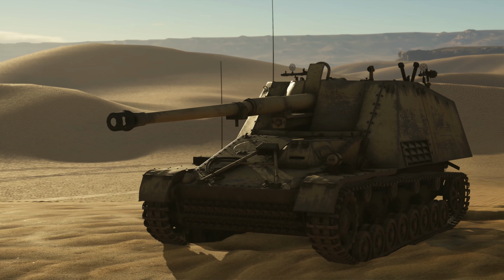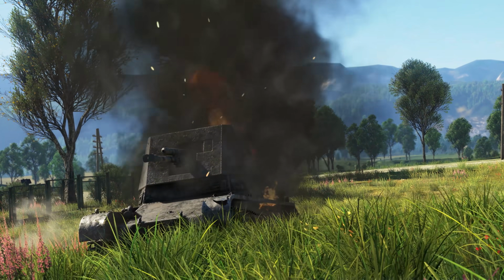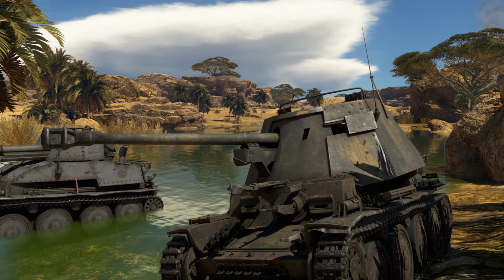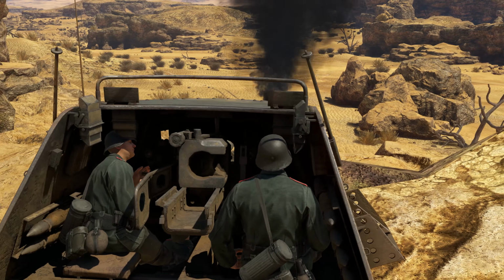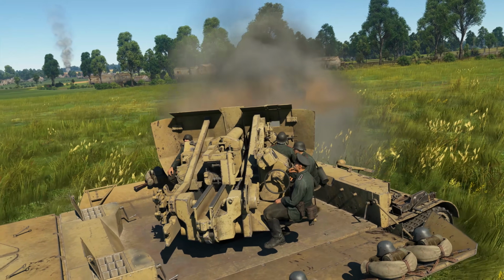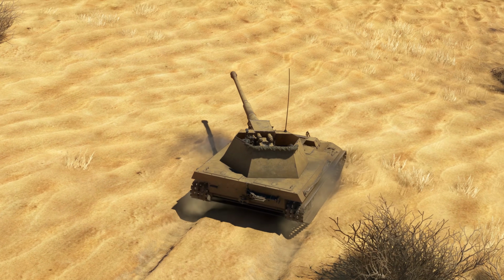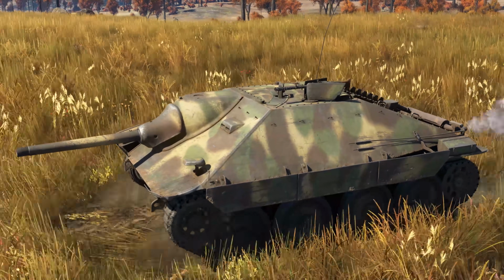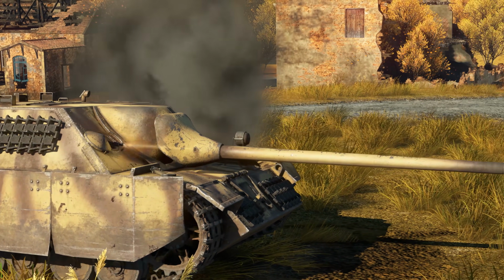German tank destroyers / War Thunder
Today we are taking a look at German SPGs, from the very bottom to the very top of the tech tree. Broadly speaking, there are two distinct types: lightly armored tank destroyers… and heavily armored vehicles that perform pretty much like tanks.